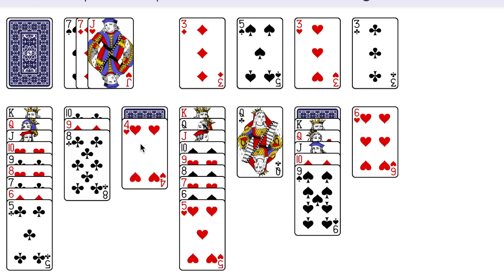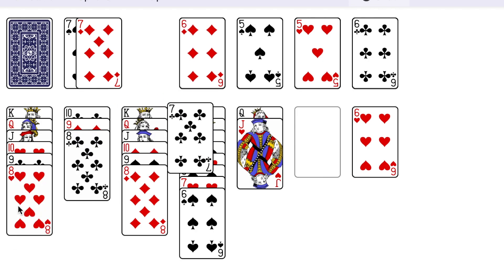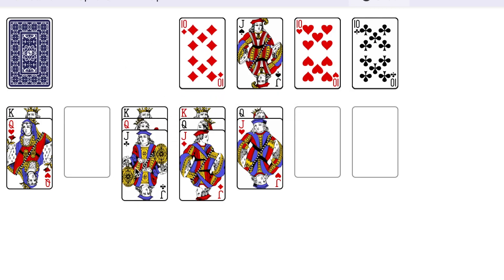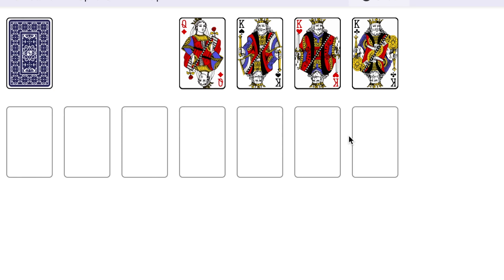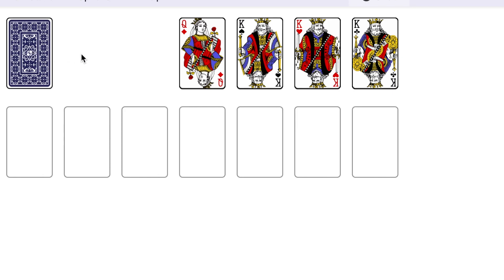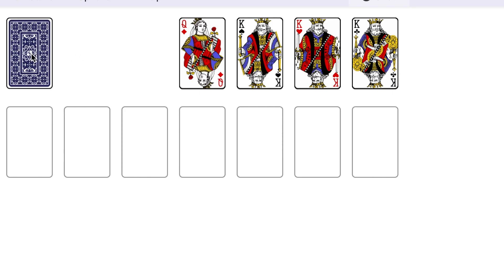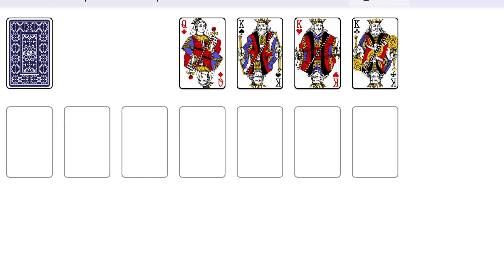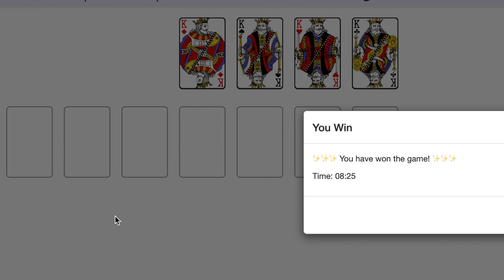Magic Solitaire Win!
to give Crypto:
doge DSqrzF3gJQ3uWQTR2sX8SLkQfWACzPcngY
XRP rHJmmiGGB7VB9DDPGiquUKpMWe7SEAcn1
BCH qp82sjs034xm8j5kk0da8madkheue00045updp6m3j
BNB bnb1ullfhksl5g48g2xcdcjxs5h6k45535r436v2l8
bit bc1qc2s8zwp8lz3h0q4ycrtnjs4crdh89ls65puwwc